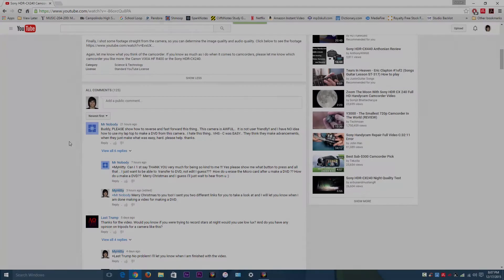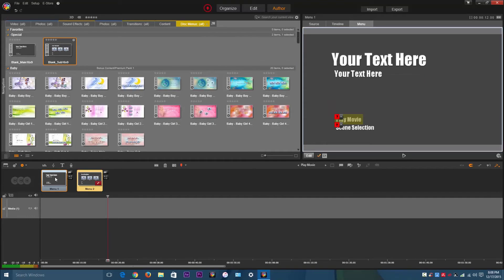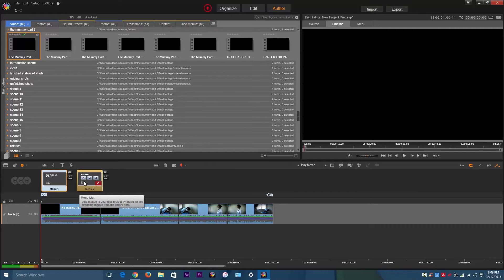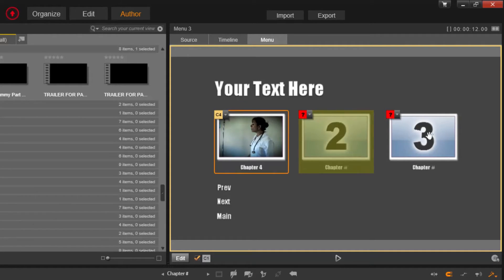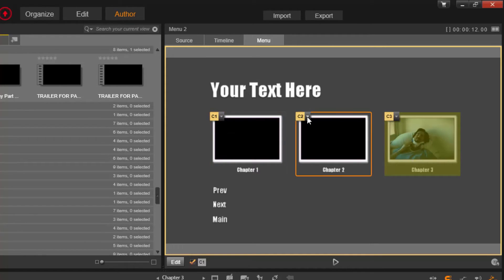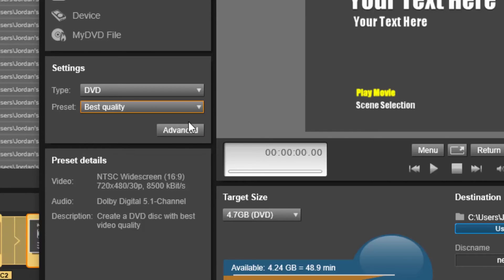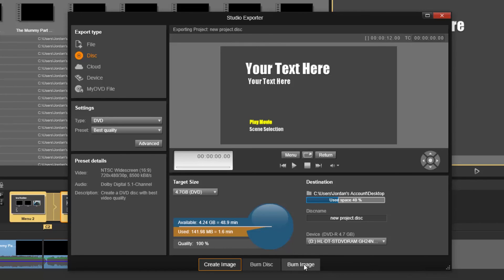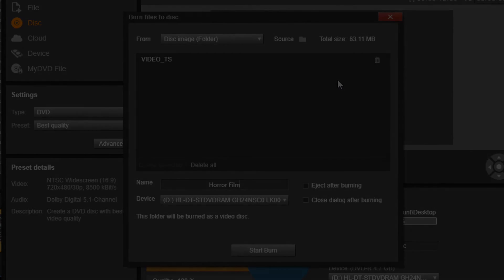Pinnacle Studio 17 & 18 DVD Burning Tutorial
This video explains how to create a DVD with Pinnacle Studio 18. This method also works with Pinnacle Studio 17, but I don't know if it applies to Pinnacle Studio 19 as well.

UPDATE 10/7/17: As of September 25, 2017, I have, and will be, very busy, and I will not have any time to respond to comments on any of my videos. In addition, I do not use Pinnacle Studio anymore, nor do I have it installed; therefore, I will not be able to use the software for checking up on anyone's issues. For these reasons, I have decided to disable comments on this video. I sincerely apologize for the inconvenience.